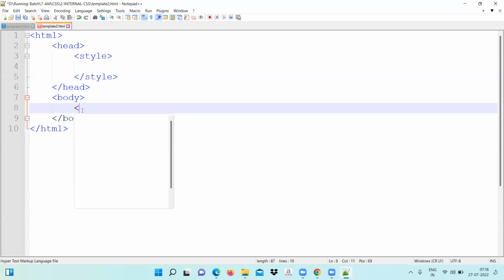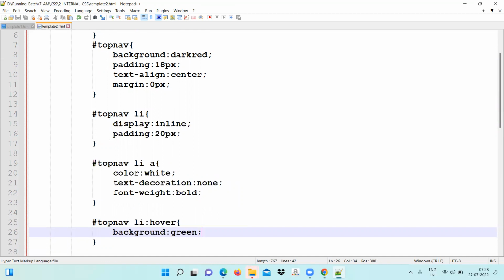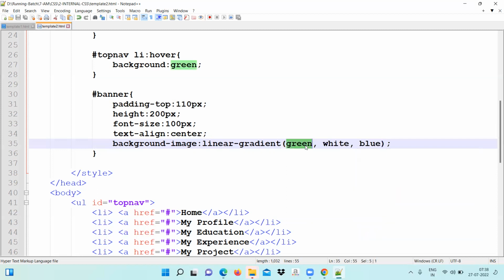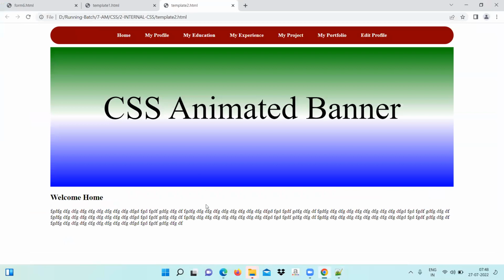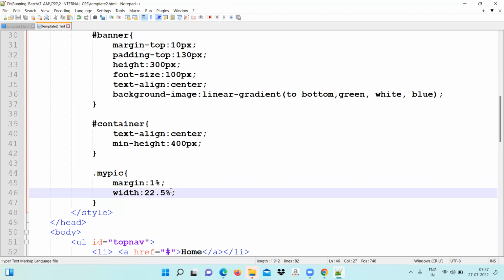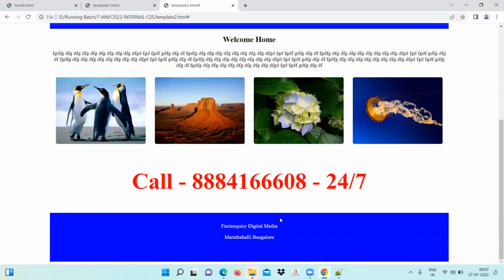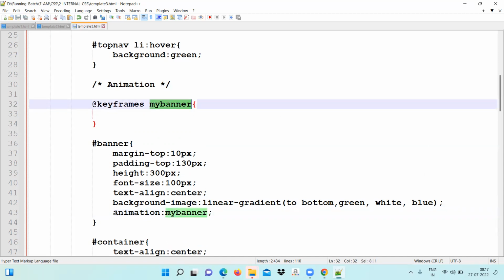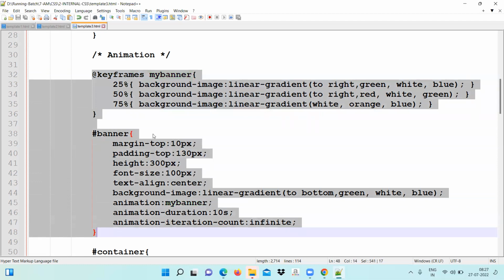CSS CLASS 5